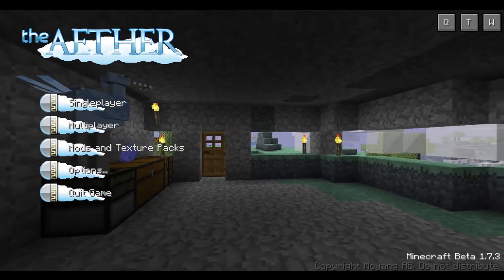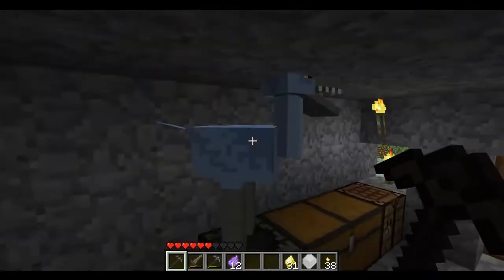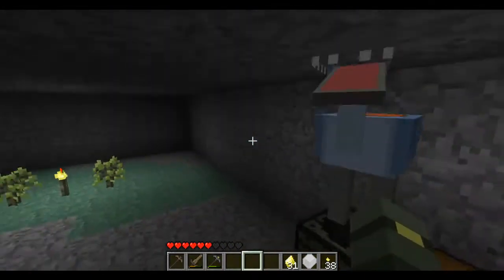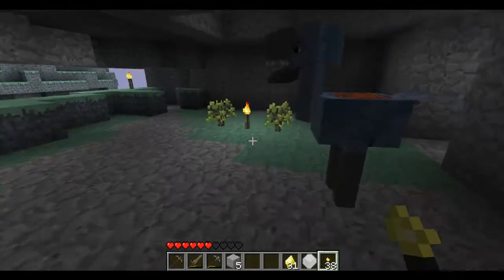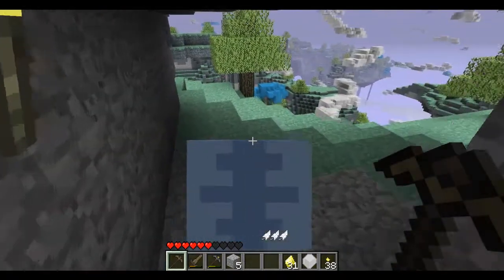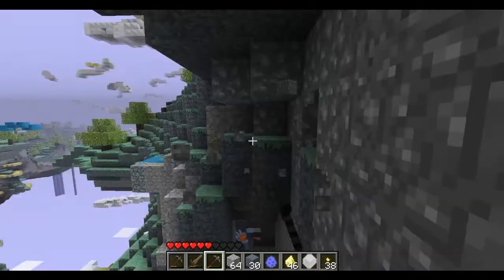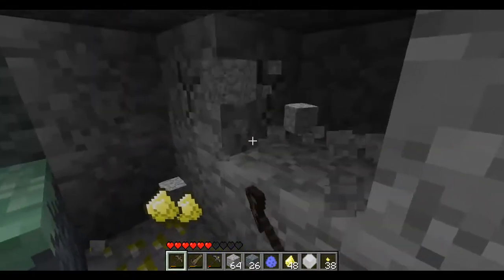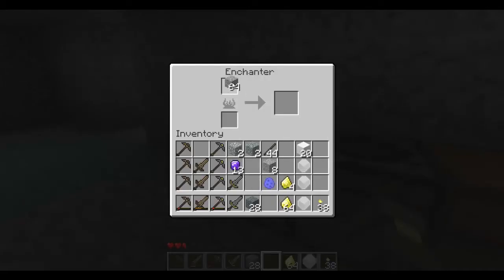Minecraft Aether 1.02 Lets Play - Ep 5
Fifth episode in the series, the moa is finally all grown up, time to saddle up and go and gather materials and resources for the bronze dungeon fight.